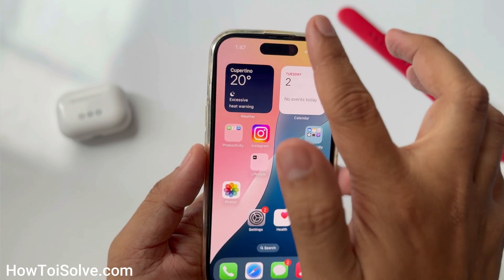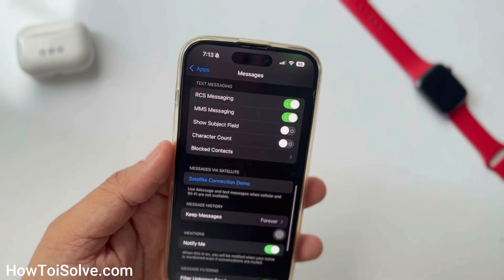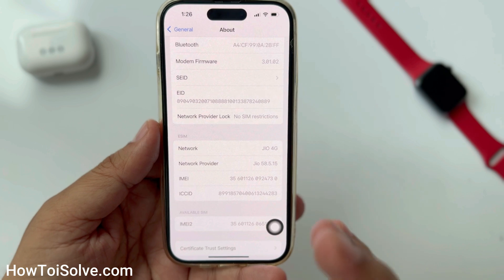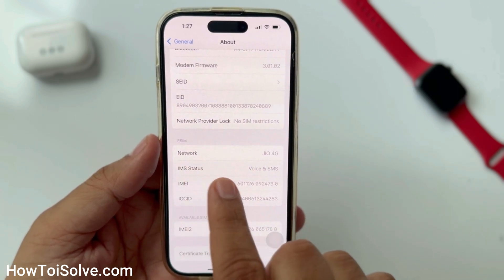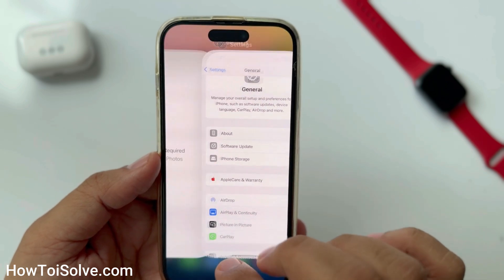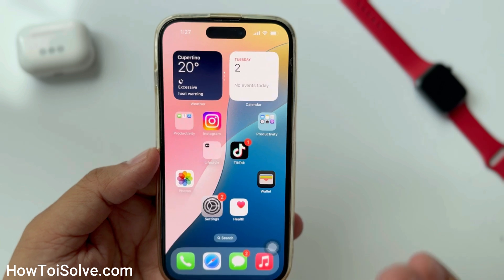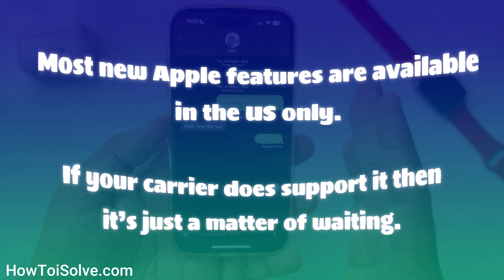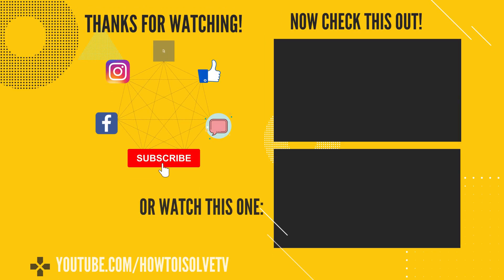How to check if your carrier has enabled RCS support in iOS 18 RCS on iPhone?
Get here how to Check whether Your Carrier supports RCS Message Or Not? iOS 18 RCS Message. What is RCS Support? ios18 rcs, ios 18 rcs messaging.
Hey guys, Do you know your carrier-supported RCS messages or not to use it for iOS 18?
00:00 intro
00:18 Start
01:15 RCS option not showing
01:53 Outro

In this video, I'll show you whether your carrier supports RCS service or not.

The above video will help you to learn how to trigger an RCS message in iOS 18.

Now, let's start to check the carrier.
First of all, open the Settings App.
Now scroll the screen to general.
on this screen, Click on the About tab;

Now scroll to the SIM section or a specific name that you put for your Dual SIM.

in my case, I have a physical SIM section; in your case it may be carrier name, like Verizon, t-mobile, etc,

Here you can see the Network Provider; perhaps on your phone, it will replace the name Carrier.

So now I tapping on the Network Provider.

I would like to be able to view the IMS status with voice and SMS options.

This means my carrier doesn't support RCS message service.

Sometimes, the carrier offers RCS service, but the carrier update is pending, so it won't show the RCS option.

Please update carrier settings. Wait for a Prompt: If there is a carrier settings update available, a prompt will automatically appear within about 30 seconds asking if you want to update. Tap "Update" if the prompt appears.

It's also showing up in the messages app text box "Text message • RCS" or "Text message • SMS"

Most new Apple features are available in the US only. If your carrier does support it then it’s just a matter of waiting.

 If your carrier supports RCS and you live outside the USA, please wait a few months for the feature to roll out in your country.

More specifically, if you are registered for RCS,

XX XX